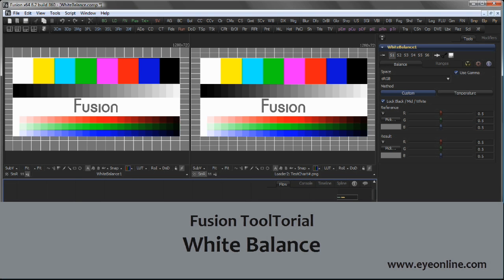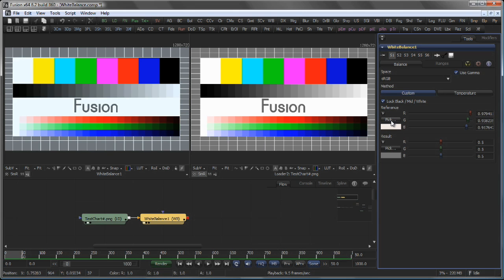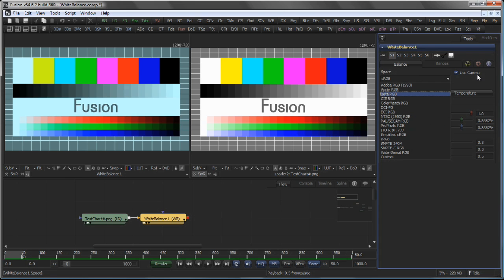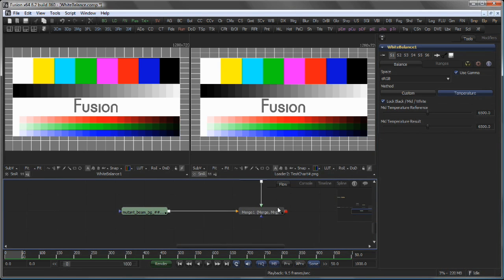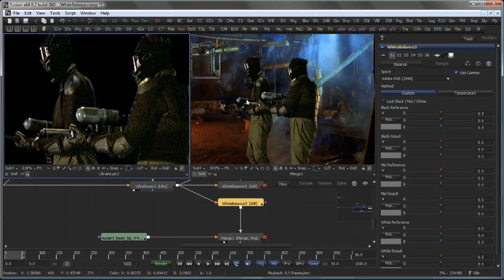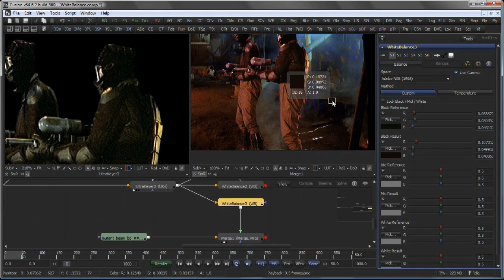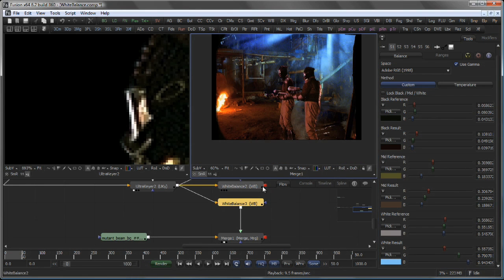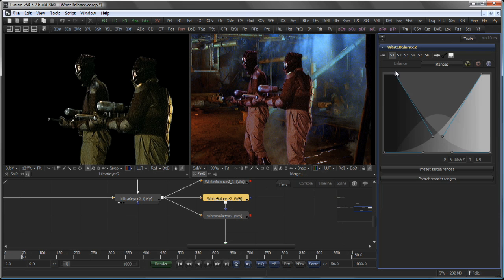eyeon Fusion - White Balance Tooltorial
Eric Westphal describes Fusion's white balance toolset